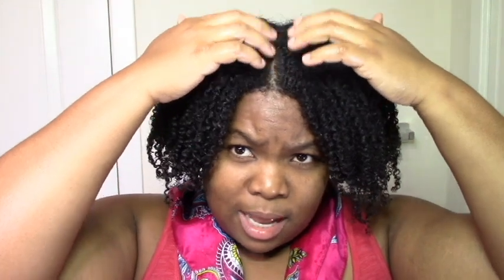My Natural Hair Regimen! Simple, MOISTURIZING, LAZY Regimen to retain length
See all the details of My Natural Hair Regimen! I explain the whats and whys of what I do to help you find tips for your own regimen and journey. Enjoy :).